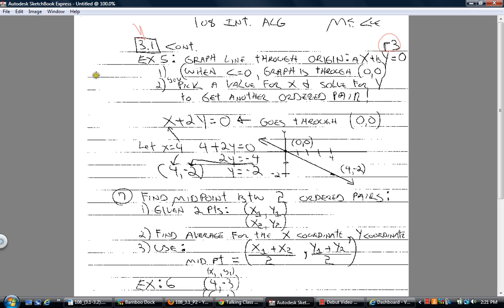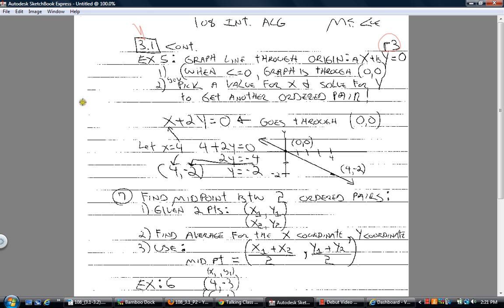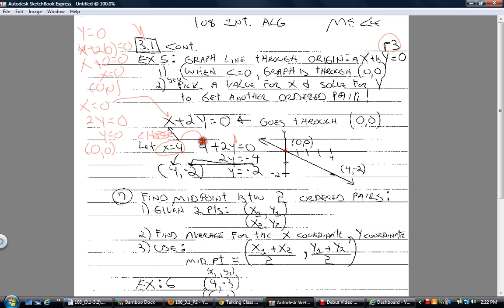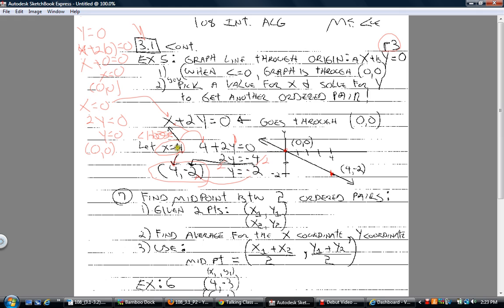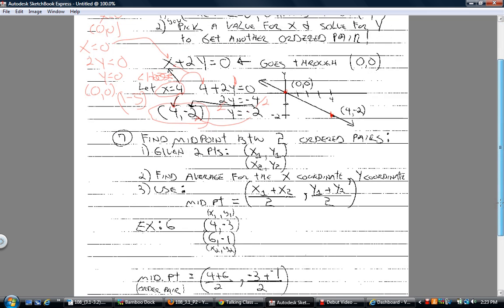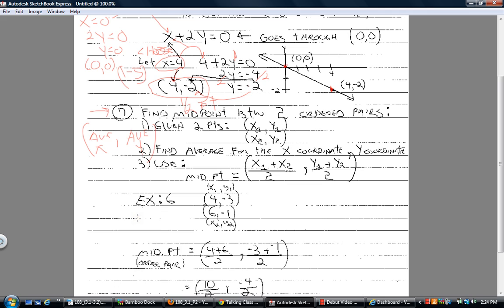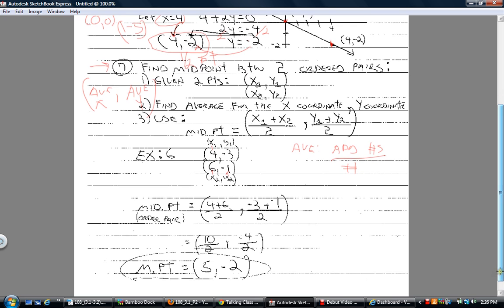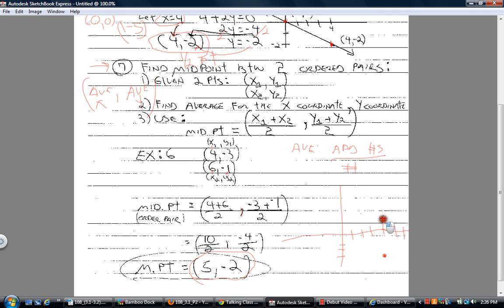108_3.1_P3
108_3.1_P3